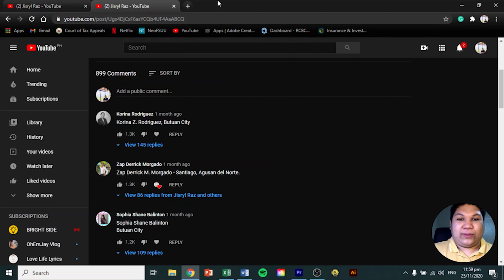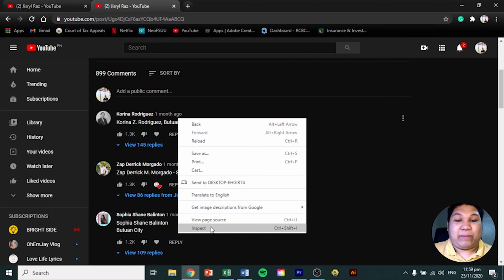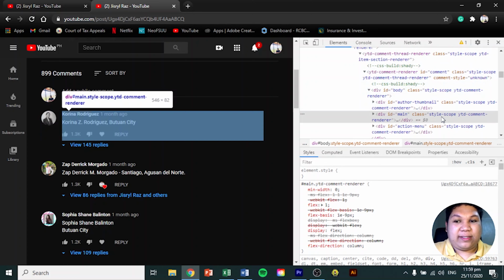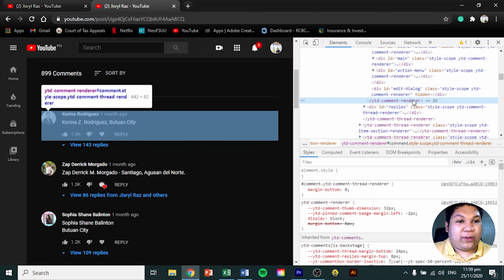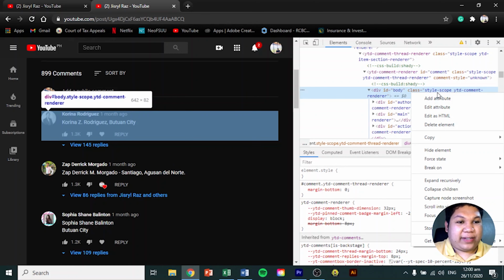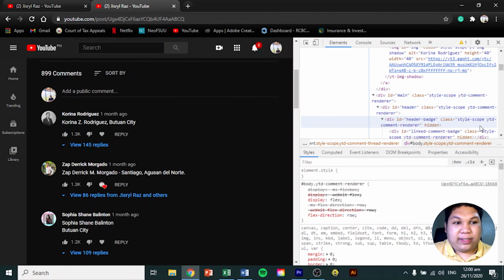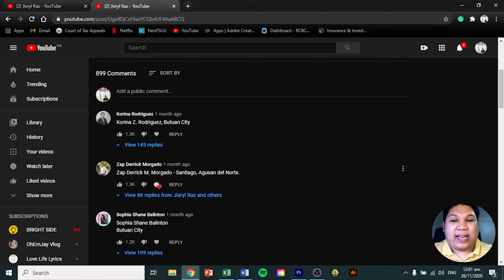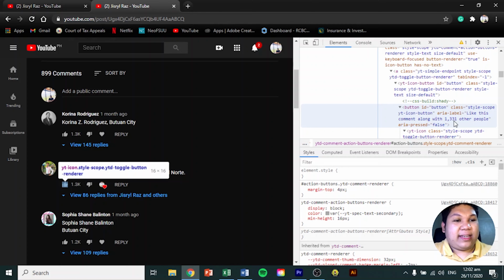HOW TO SEE EXACT NUMBER OF LIKES IN YOUTUBE COMMENTS? - - - USE "INSPECT ELEMENT"!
The intro is a bit long, and you may want to jump to 4:40

Winners will be messaged directly by me to fix the manner of sending the prize, either thru GCash or Palawan.